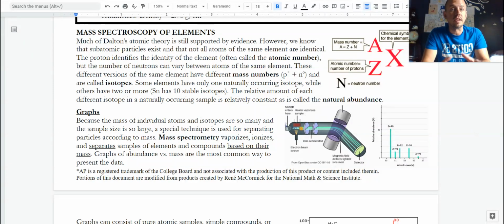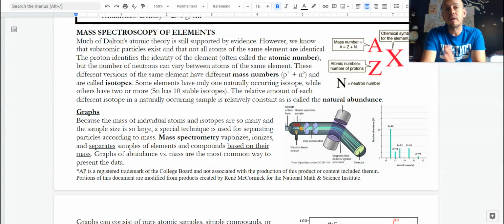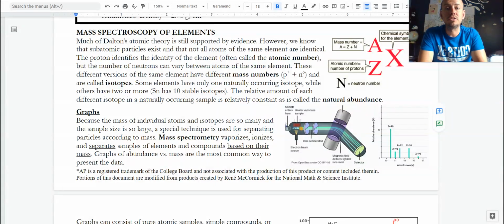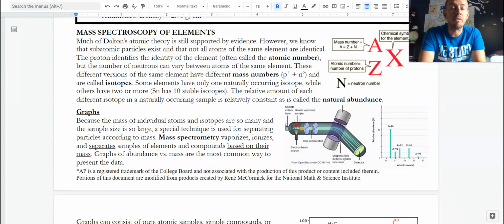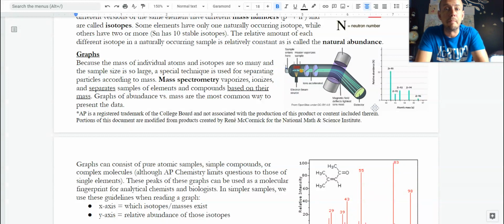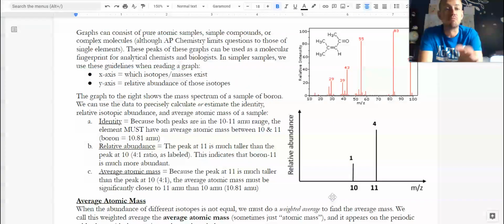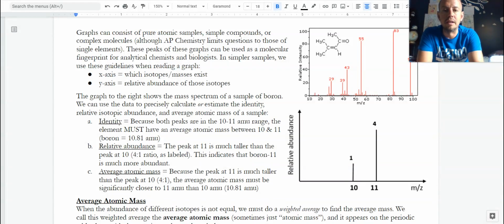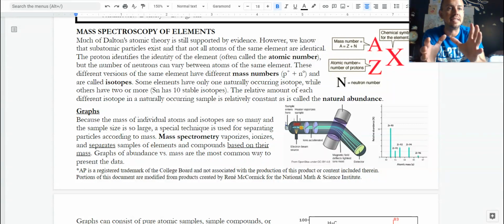AP Chem, Units 1 & 4: Atomic Structure & Chemical Reactions- Part 7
Mass spectroscopy